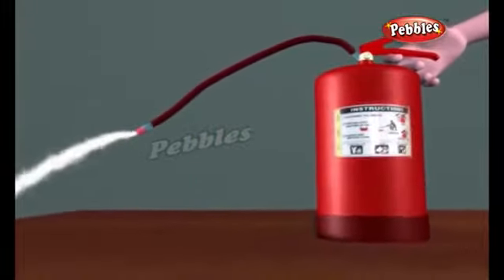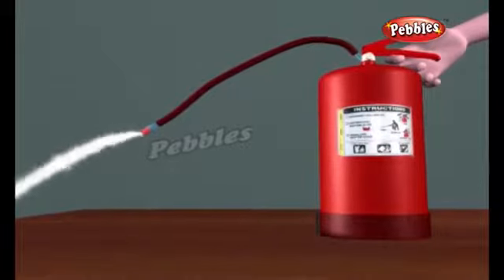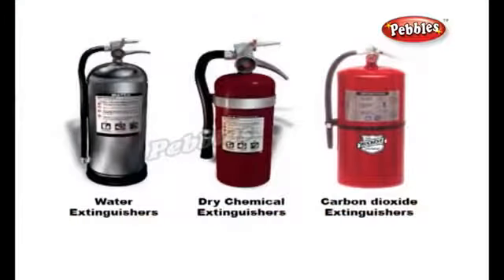.. Information of fire extinguisher #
Shivsahyadri institute